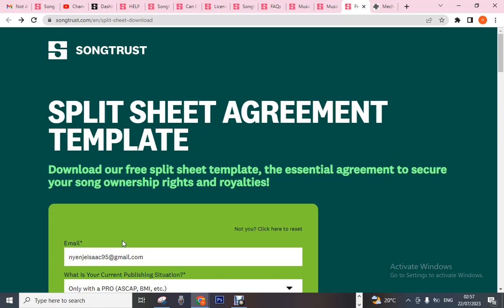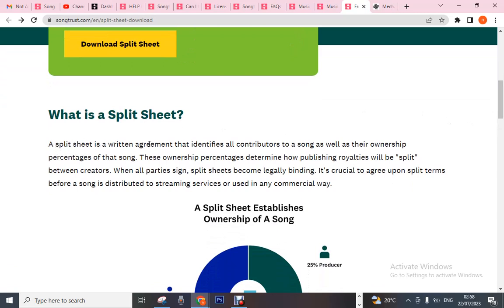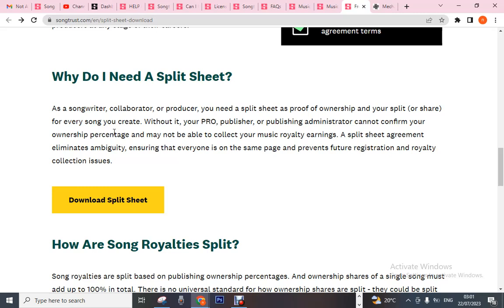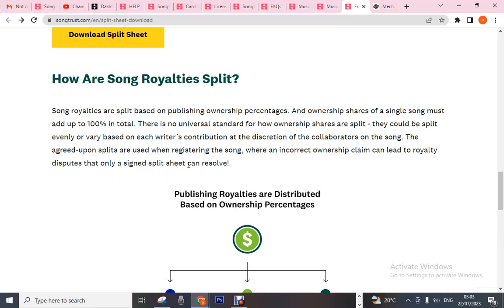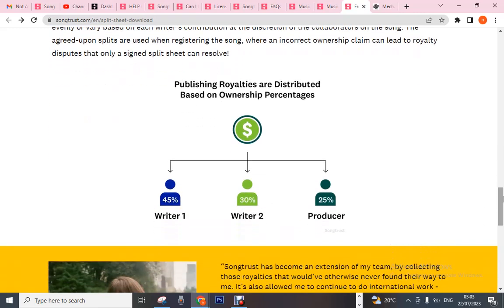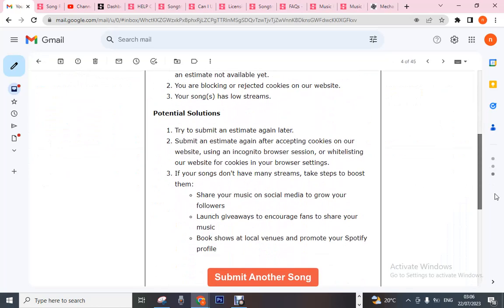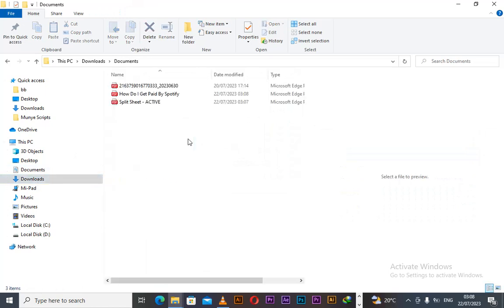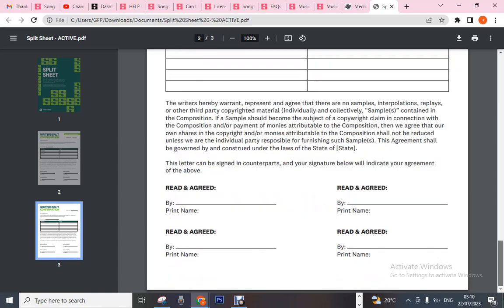The Split sheet Agreement and why we need the split sheet agreement as writers producers and artists